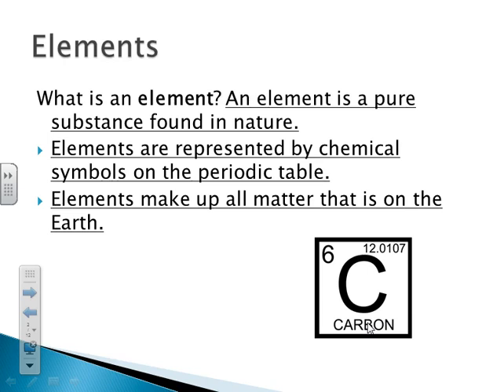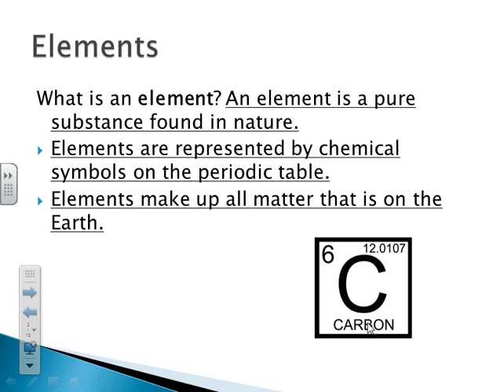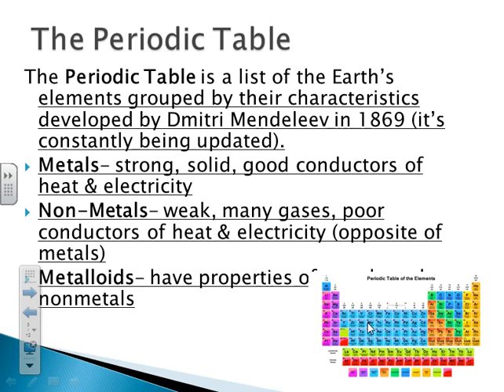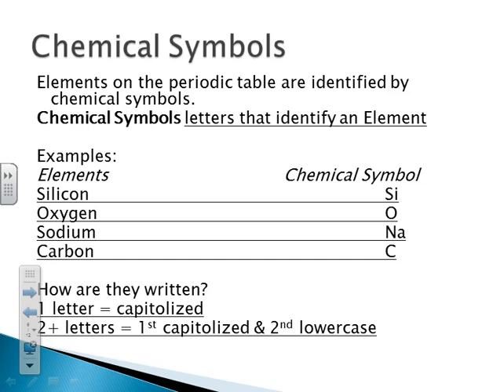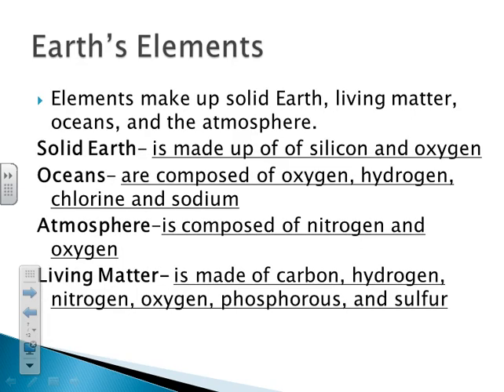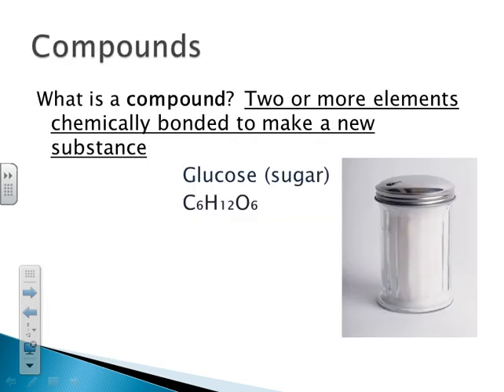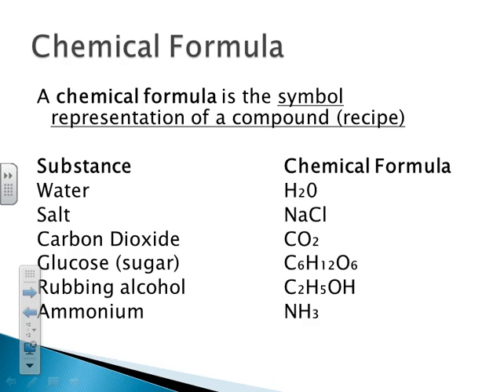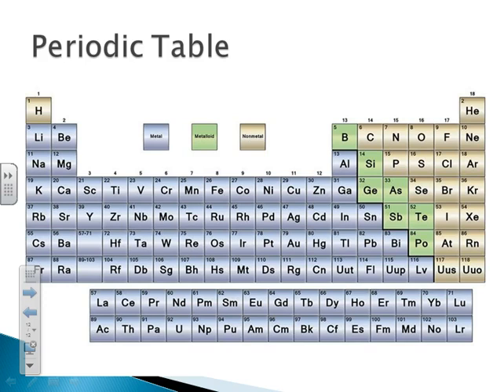Elements and Compounds